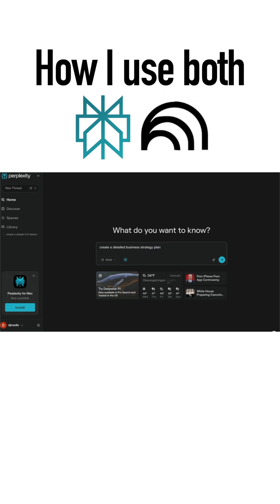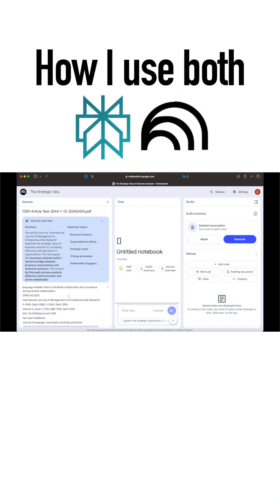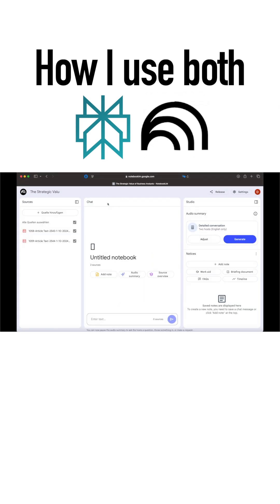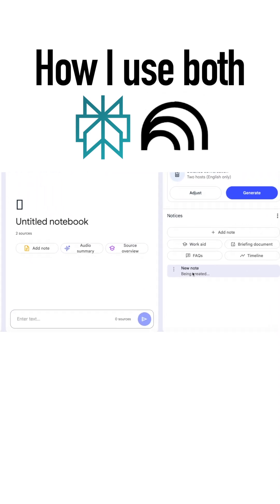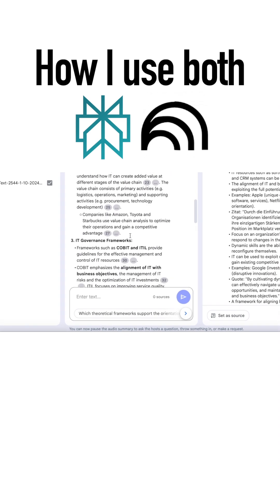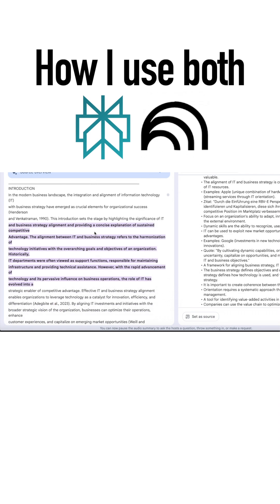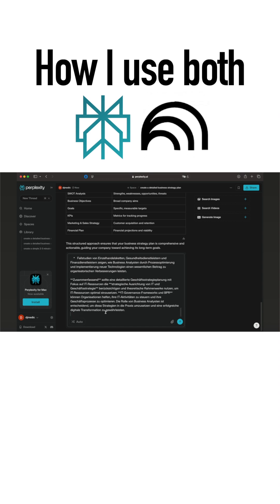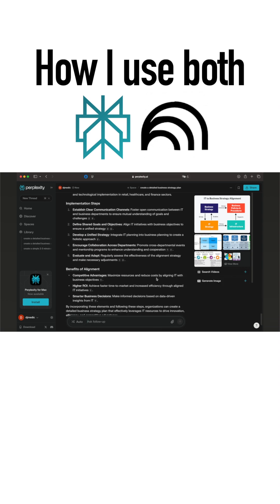NotebookLM and Perplexity AI | How to Combine Both in 2025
This NotebookLM + Perplexity AI combination will make research easier.

My name is David, I am a Swiss doctor💊💉I show tips & tricks on how to develop your ideal study habit.